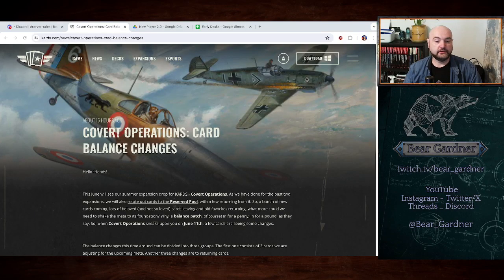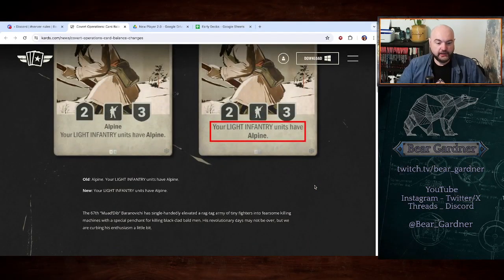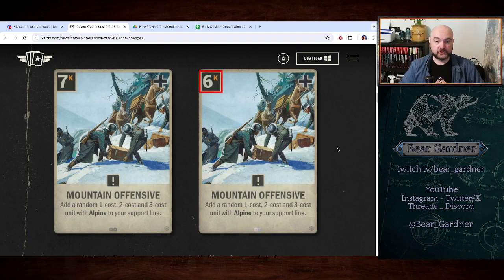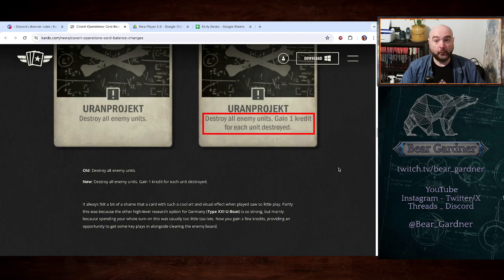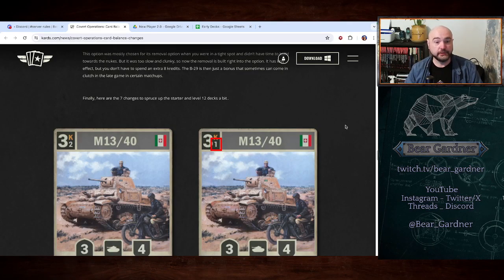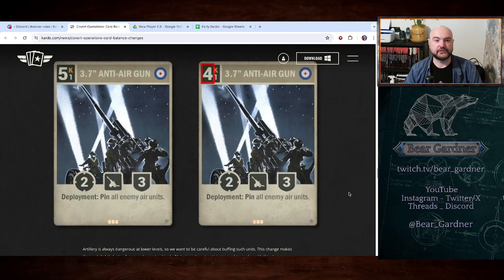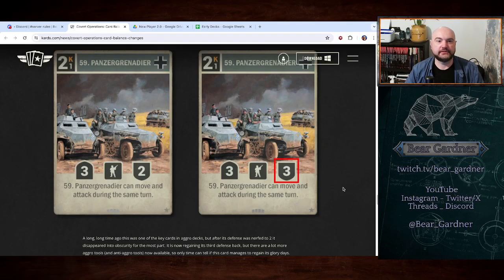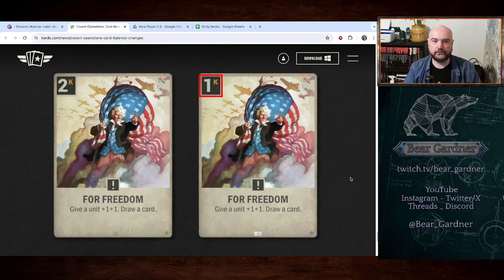Covert Ops Balance Patch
My thoughts on the balance patch for the upcoming Covert Operations expansion. Including discussion of the potential impact on the starter and level 12 decks for new players.

Time Stamps

0:00 Intro
2:26 The Intro to the Patch and what its about.
6:12 Britain 85 Pioneer Company
10:36 Soviet 67th Baranovichi
19:53 Germany Mountain Offensive
22:56 Changes to Research Orders - Explanation
26:16 Germany Synthetic Oil
28:44 Germany Uranprojekt
31:54 USA Pressurised Cabin
37:34 Changes to Starter and Level 12 Decks - Explanation
40:16 Italy M13/40
46:17 Britain 3.7" Anti-Air Gun
49:15 USA M7 Preist
54:28 Germany .59 Panzergrenadier
57:37 Ki-43 Hayabusa
59:46 France Dewoitine D.520
1:02:12 USA For Freedom
1:05:48 Final Thoughts

Covert Operations Returning Cards and the Research Orders

Join me over on Twitch you can find my channel and schedule

For more content from the Kards Content Creator Program check out

As always, take care, all the love, and be good humans!

Bear